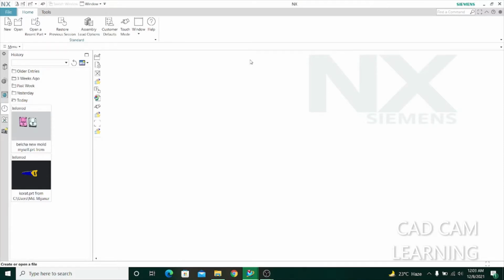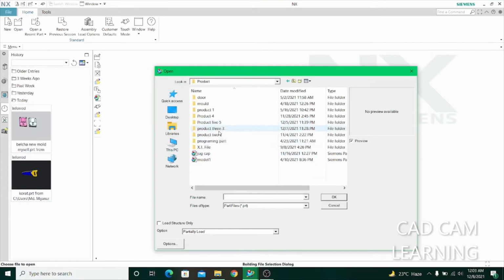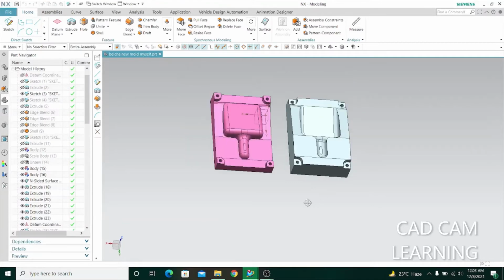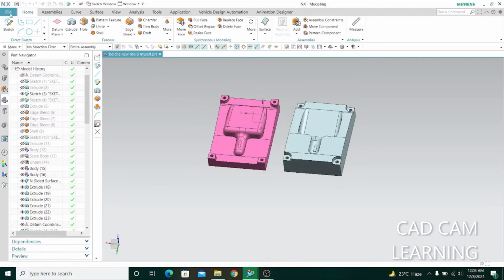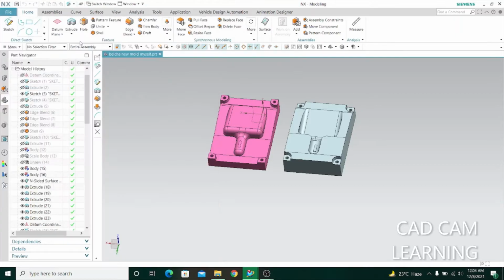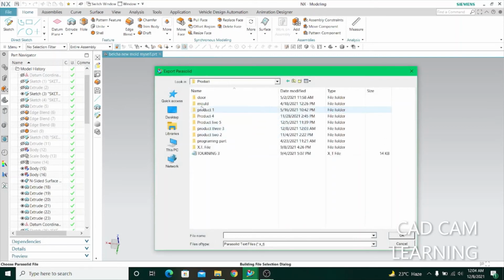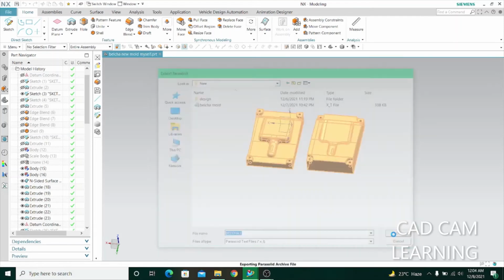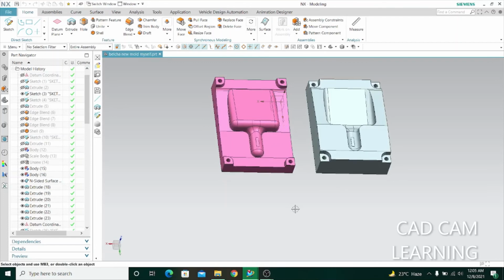NX CAD | HOW TO EXPORT IN NX | CAD CAM LEARNING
How to export in nx. It is a free tutorial for the beginner.